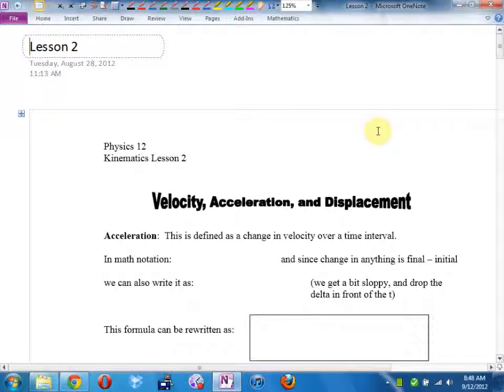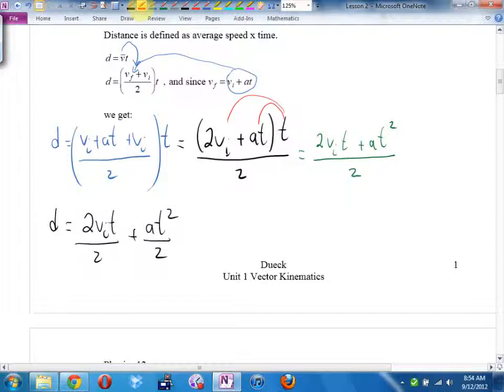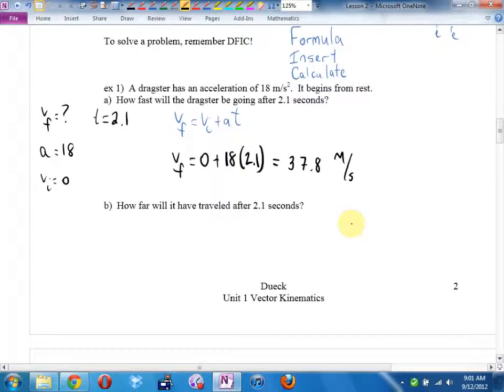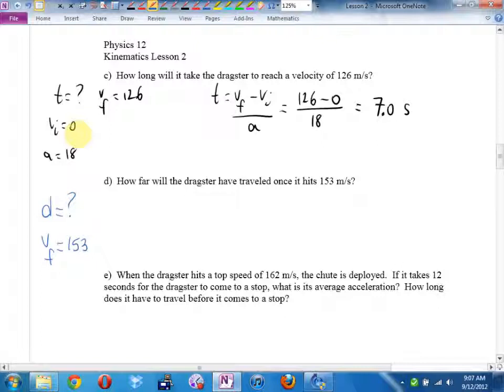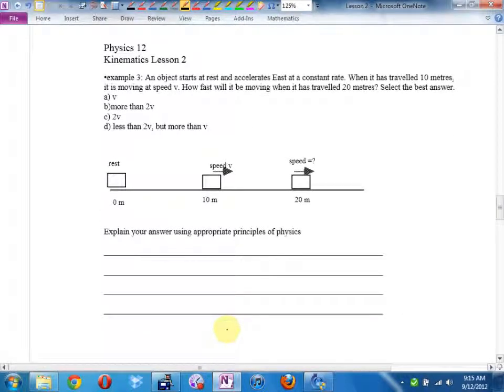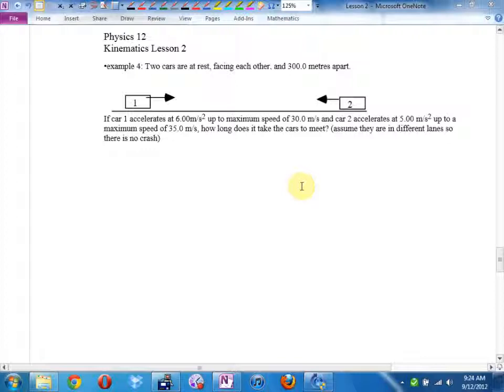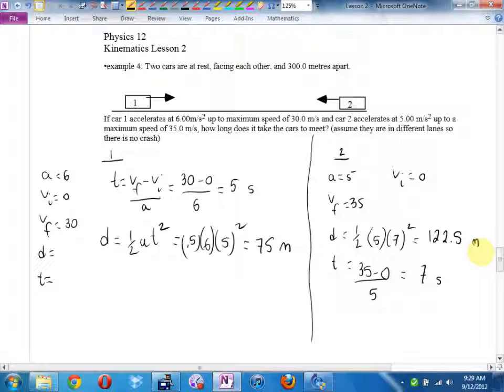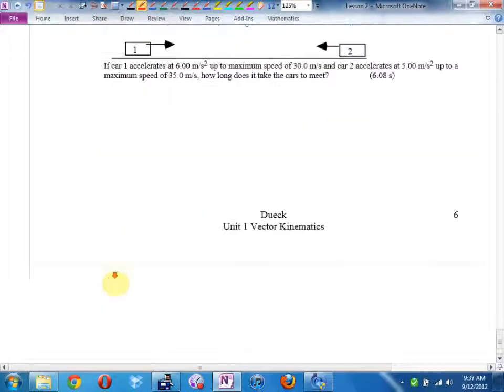Physics 12 U1L2 Kinematics Equations